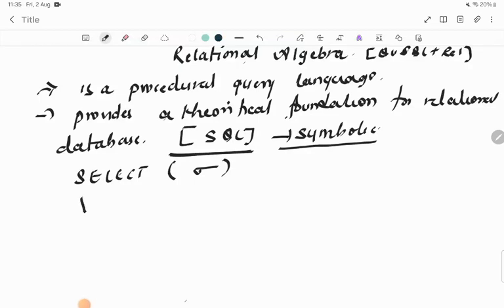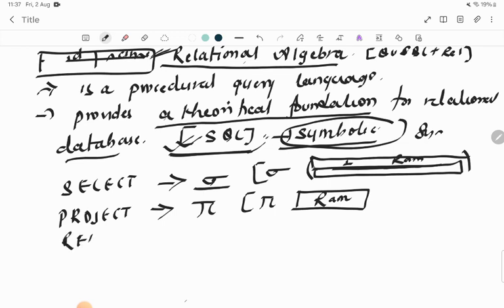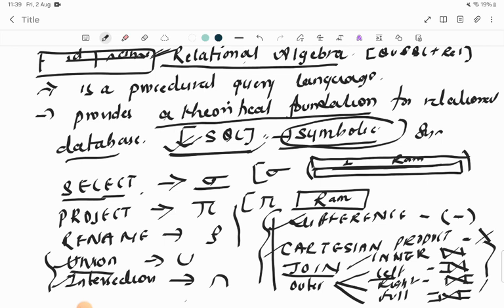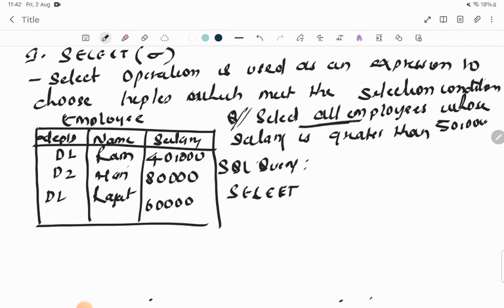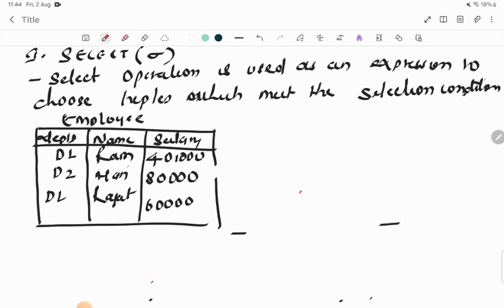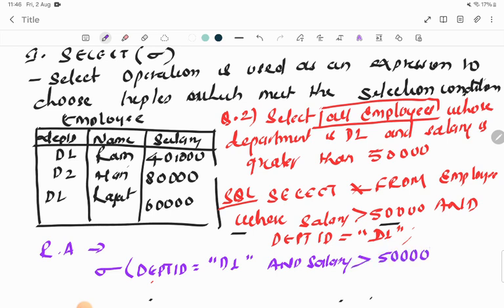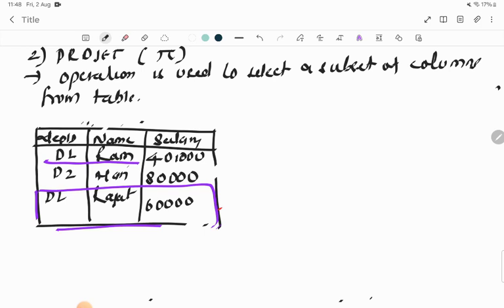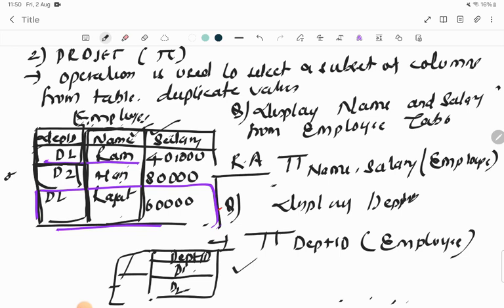lec 21: RELATIONAL ALGEBRA PART 1 ( THEORY +SELECT +PROJECT ) OPERATIONS